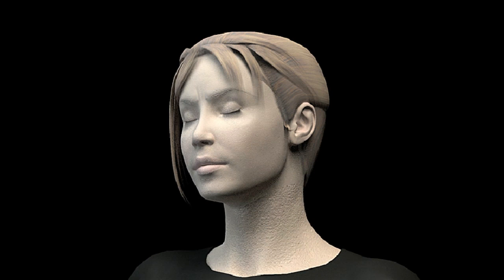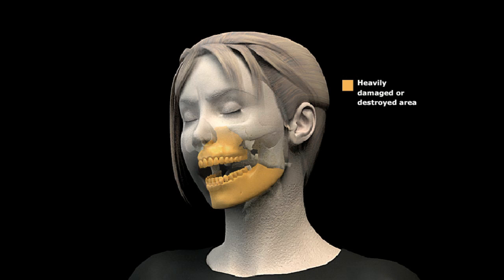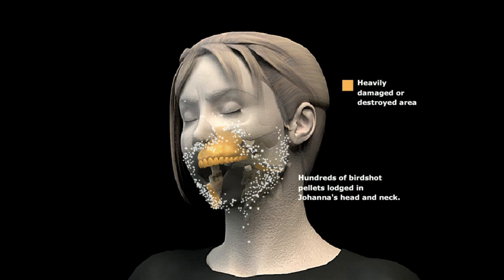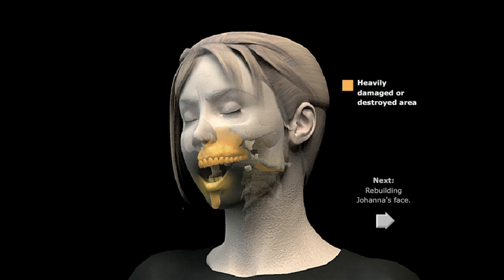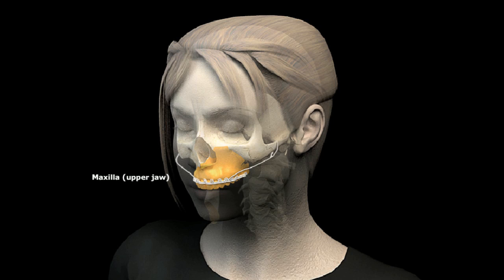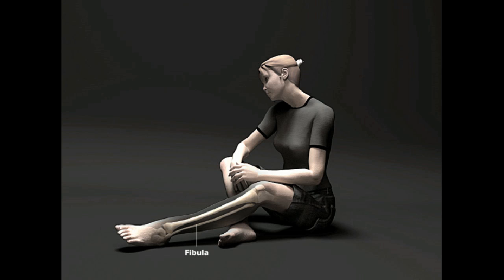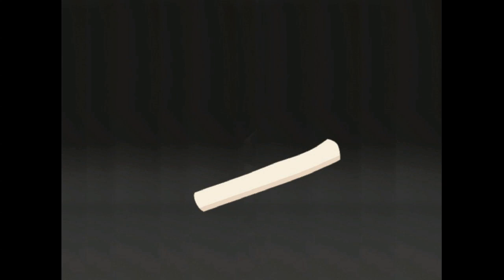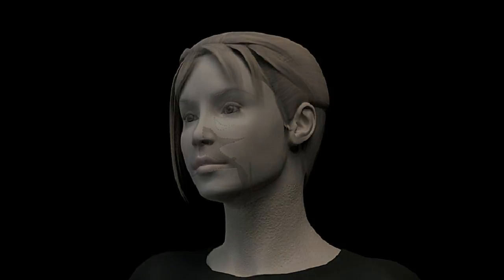Johanna Orozco's facial reconstruction explained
A video translation of a 2007 interactive 3-D diagram and interview with Dr. Michael Fritz, one of the surgeons who rebuilt gunshot victim Johanna Oroszco's face.